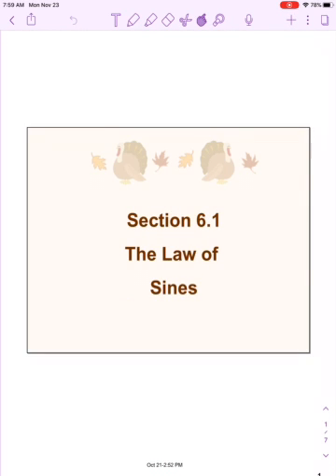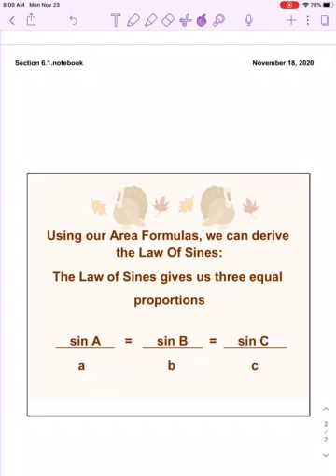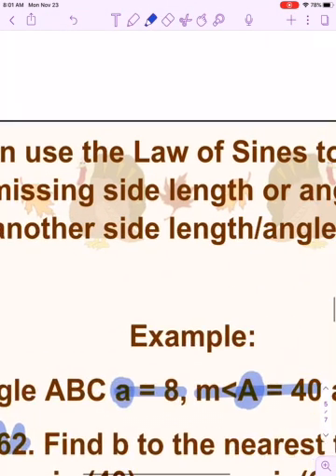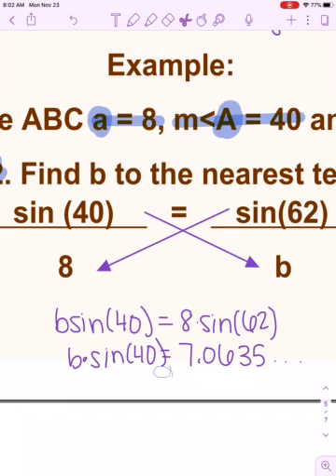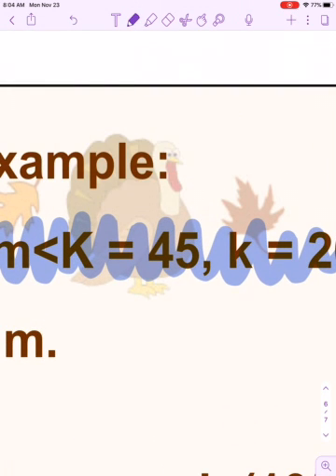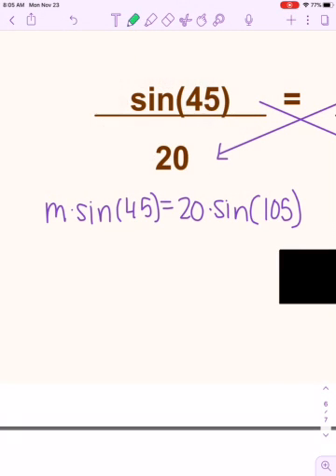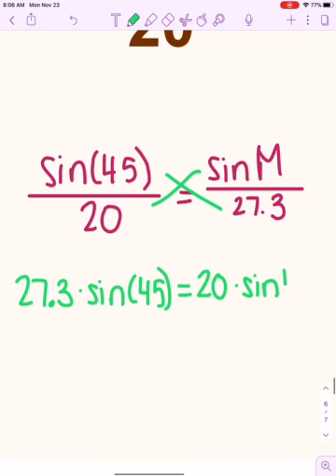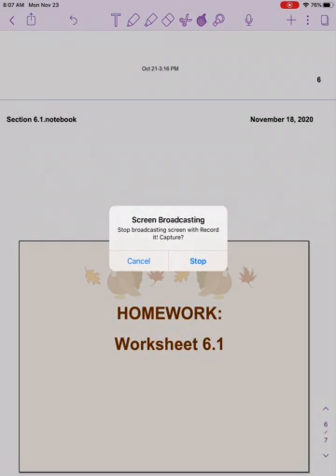Trig Section 6.1